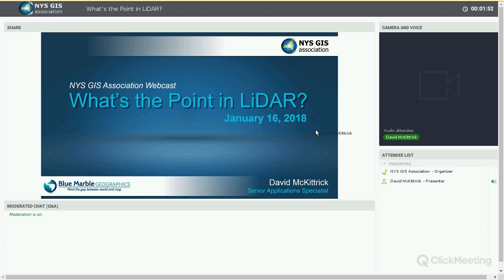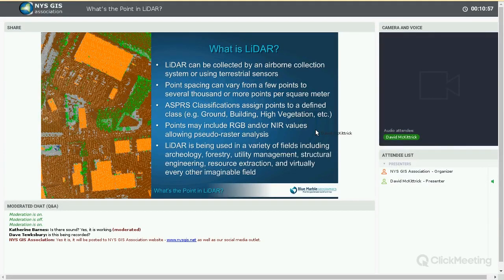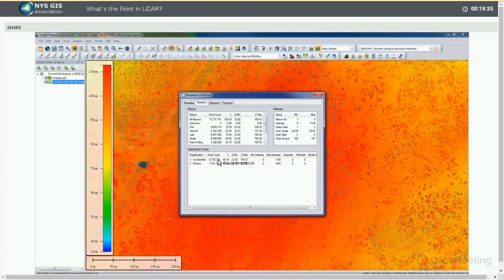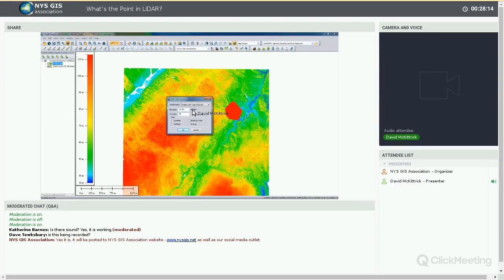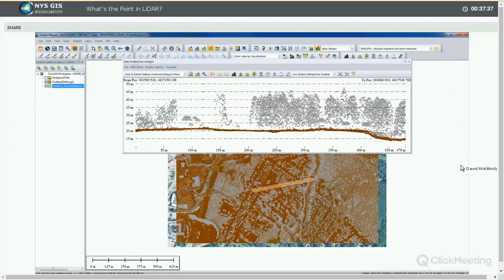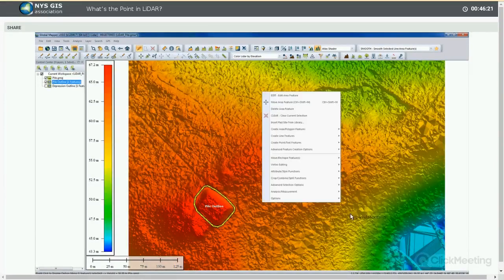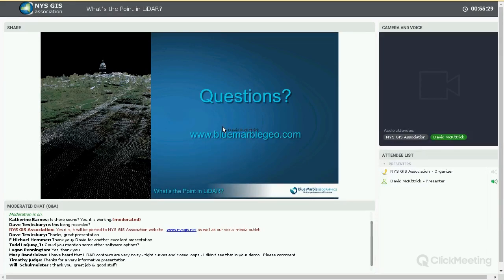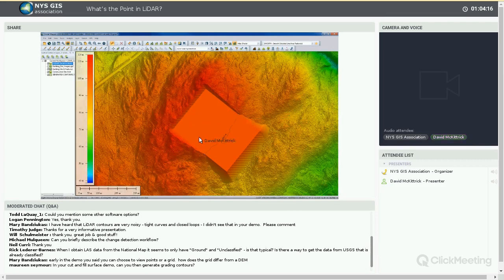What’s the Point in LiDAR?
Not so long ago, LiDAR data was considered a luxury commodity. Collection and processing were expensive and coverage was limited to specifically targeted project areas. Fast forward to today and LiDAR is ubiquitous and readily available to the masses. Unfortunately this availability is expanding at a rate that is out-pacing the requisite knowledge and skills needed to effectively utilize the data. In this presentation we address this conundrum by first considering the basic structure of LiDAR before embarking on a series of workflows in Global Mapper that illustrate several applications for LIDAR data. We will begin by considering a number of options for editing, filtering, and generally improving the quality of the data. We will then walk through the procedure for transforming the point cloud into an accurate Digital Elevation Model (DEM) and for creating vector contour lines. Finally we will explore several terrain analysis procedures derived from this surface model including volume calculation, cut-and-fill analysis, and change detection.

Presenter Bio:
David McKittrick is a Senior Application Specialist at Blue Marble Geographics in Hallowell, Maine. A graduate of the University of Ulster in Northern Ireland, McKittrick has spent over 25 years in the field of GIS and mapping, focusing on the application and implementation spatial technology. McKittrick has designed and delivered hundreds of GIS training classes, seminars, and presentations and has authored dozens of articles and papers for a variety industry and trade publications.

Please join us and keep a lookout for other Professional Development events and requests for input for future webinars from NYS GIS Association. We hope to continue to bring you a wealth of knowledge, experience and professional development through these webinars.